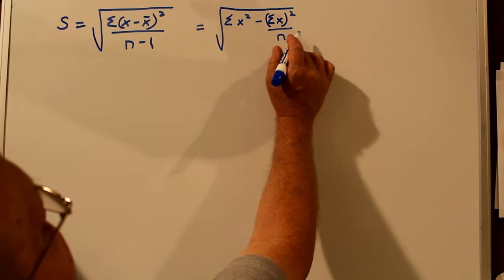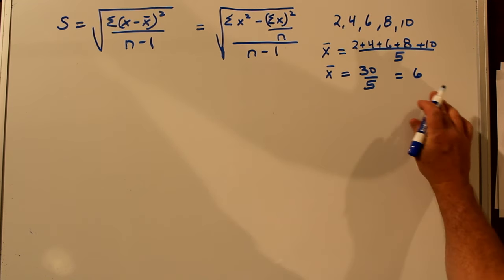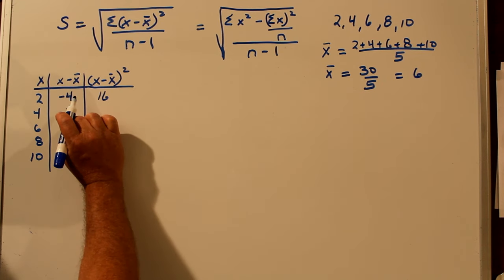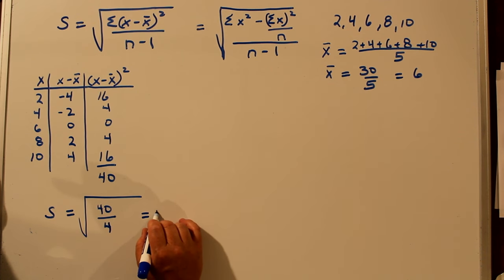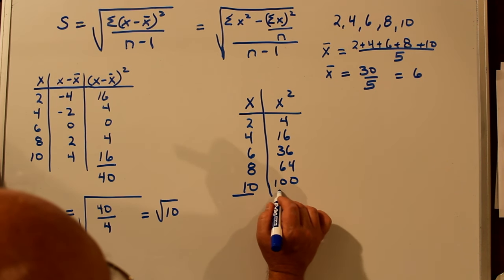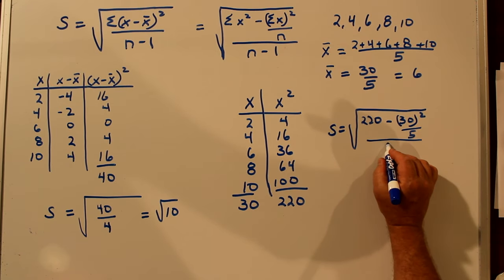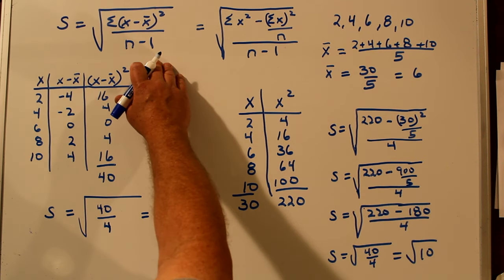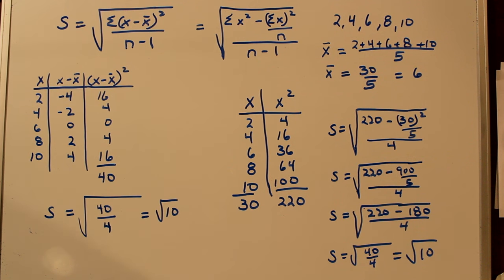How to Do the Standard Deviation Shortcut (alternate) Formula ✔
Shortcut to standard deviation in statistics involves looking at the formula for the standard deviation and finding an easy way to do the calculation.

The "shortcut" standard deviation formula only uses x and x-squared as opposed to variance formulas.  The "shortcut" formula is particularly useful for large data sets.  This video will show you both ways to calculate the standard deviation and demonstrate that both give you the same result (very important).